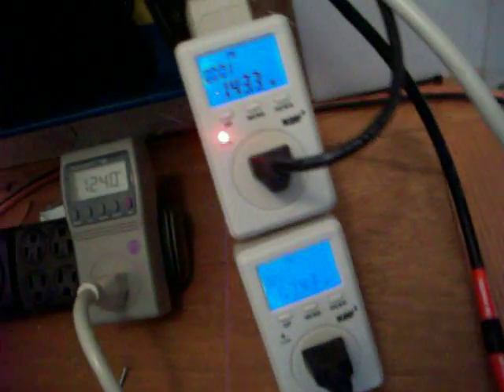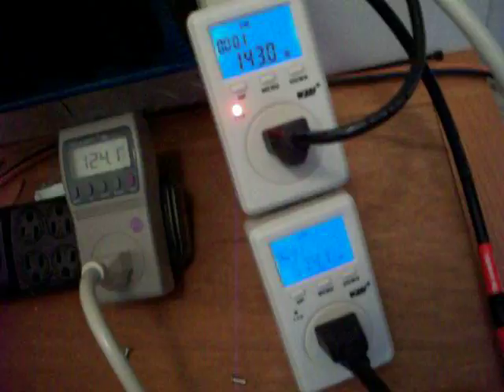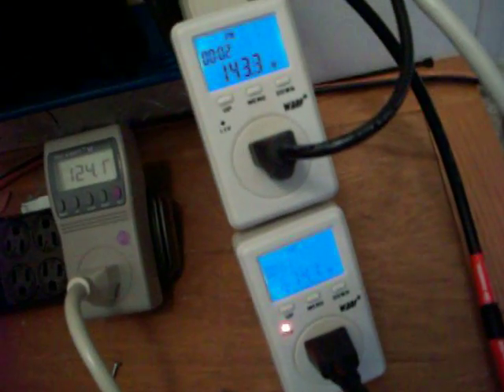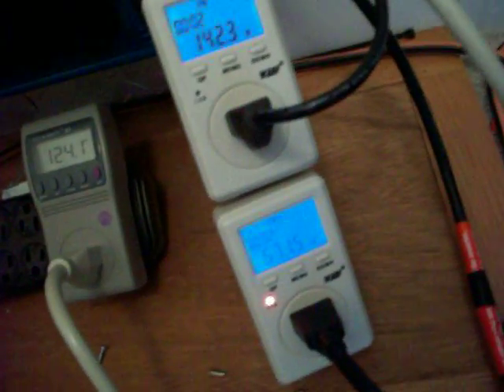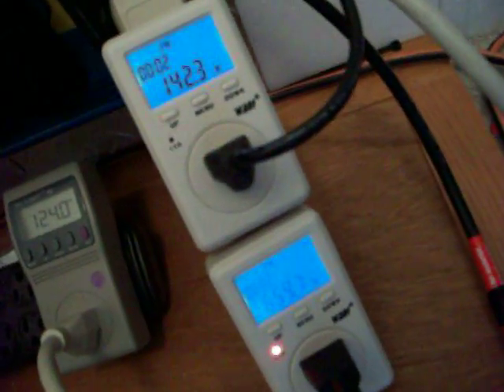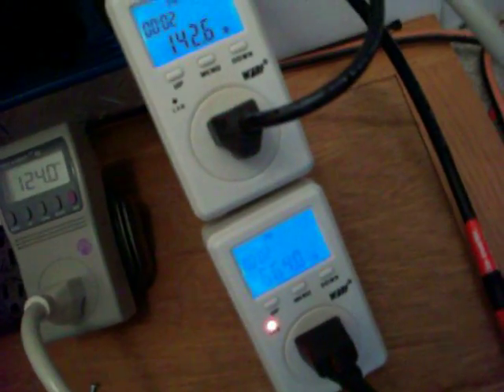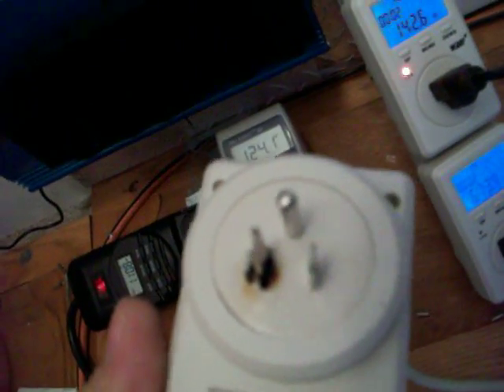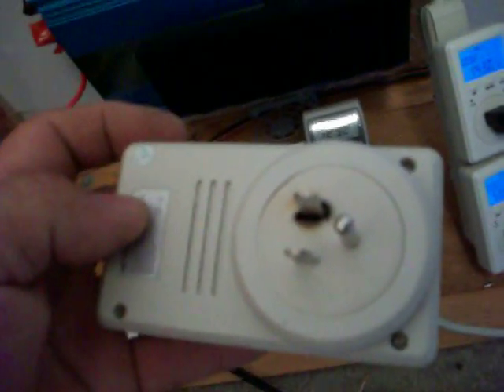SAFETY WARNING!!!! WANF POWER METERS,,,FIRE Warning!!!!!!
WANF POWER METERS! I Have 4 OF THESE I HAVE HAD TROUBLE WITH 3 OF THESE, DIFFRENT TROUBLES ,THESE ARE NOT GOOD UP TO THERE RATING THEY MIGHT BURN AT PLUS 700 WATTS CONTINUESE USE THIS REALLY SCARED ME! THANKFULLY I WAS IN THE ROOM.BE ALERT!!See Better